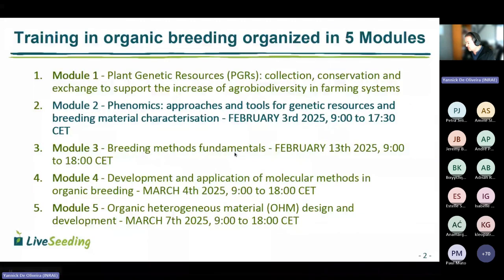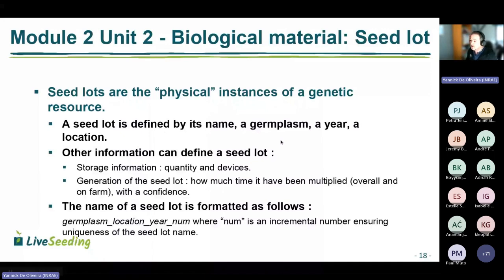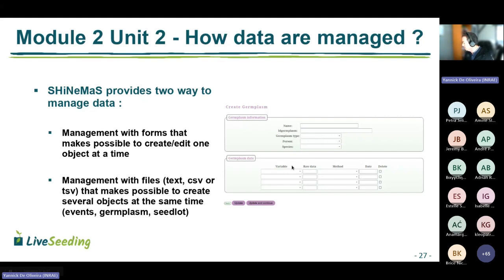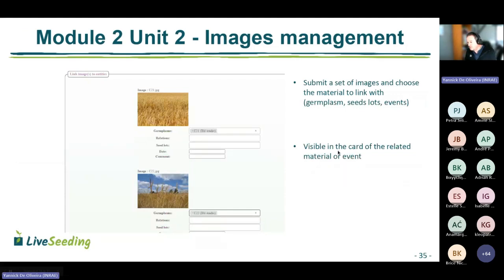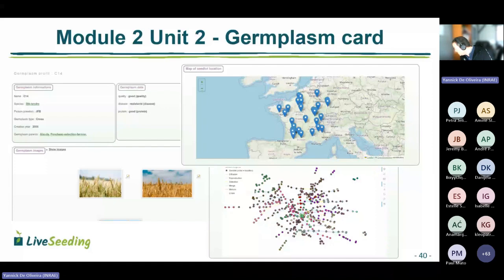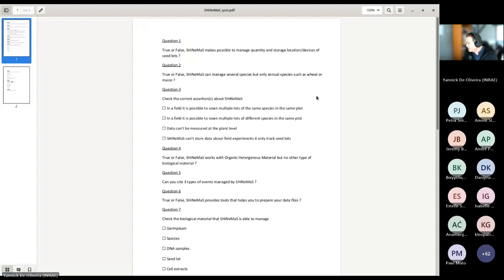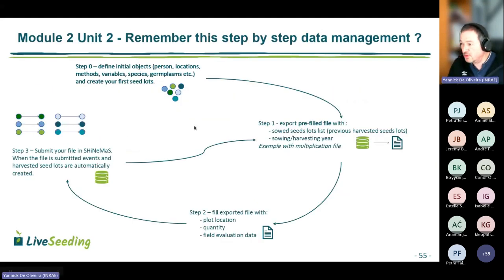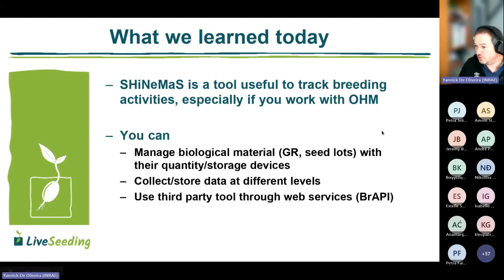Training in organic breeding, Module 2, Unit 2.2 - Yannik de Oliveira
On February 3, 2025, we organized the second Module for Training in Organic breeding with the topic Phenomics: approaches and tools for genetic resources and breeding material characterisation. This Unit 2.2 was on Intro to SHineMas: a web tool dedicated to Seed Lots History, Phenotyping and Cultural Practices presented by Yannik de Oliveira. The aim of the Module was to share knowledge on organic plant breeding.

ABOUT LIVESEEDING
LiveSeeding is a 4-year innovation action that promotes the growth of organic seed and plant breeding for the transition to more sustainable local food systems. It provides science-based evidence and best practice solutions to help the sector achieve 100% organic seed use in organic farming by 2036.